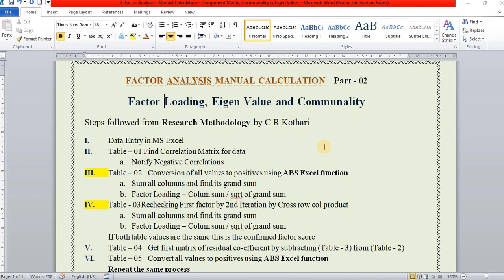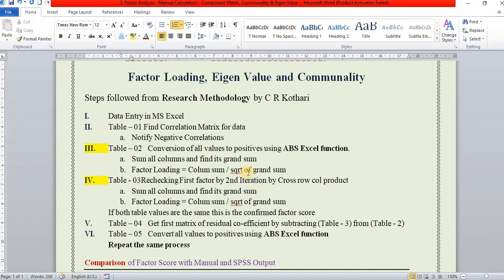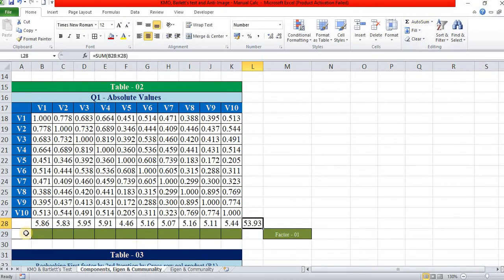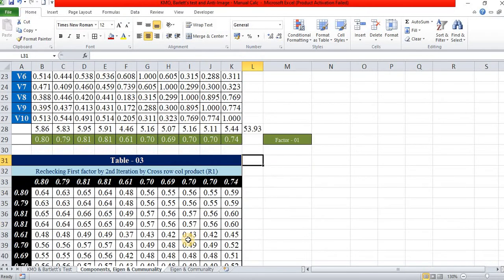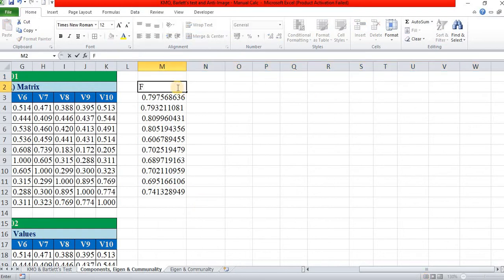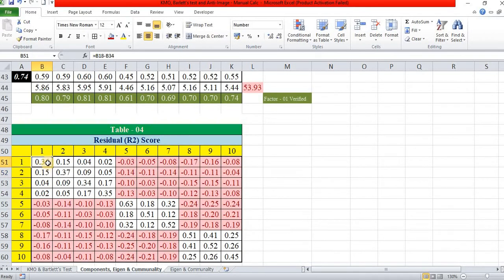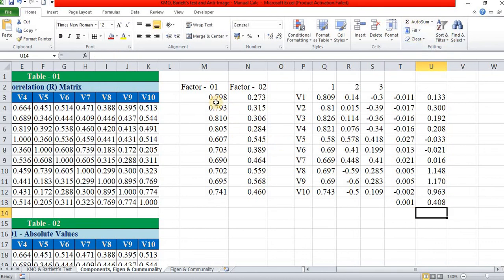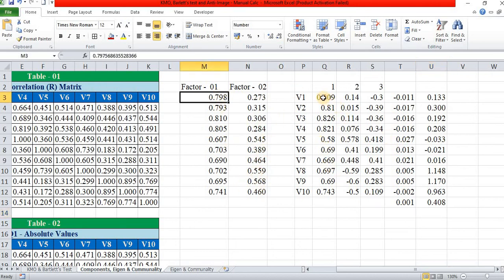Factor Score - Manual Calculation in Excel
This video demonstrates how to calculate factor score manually